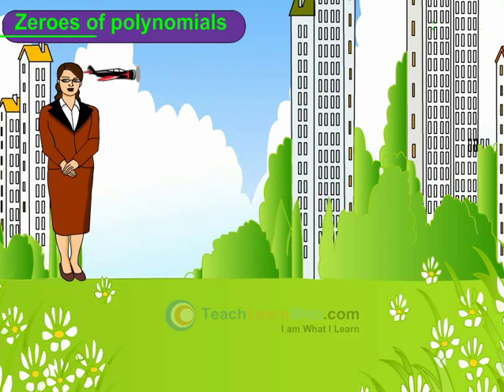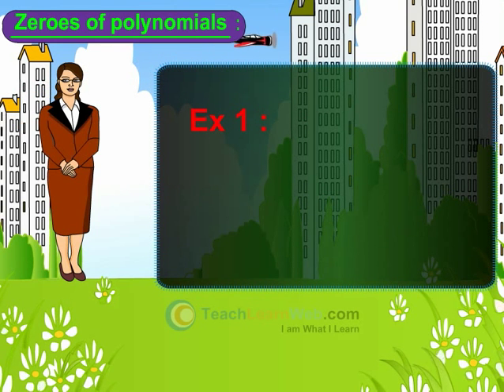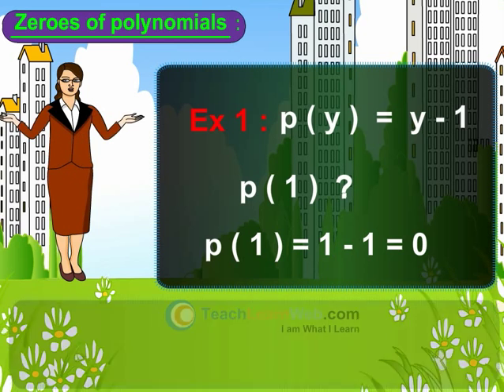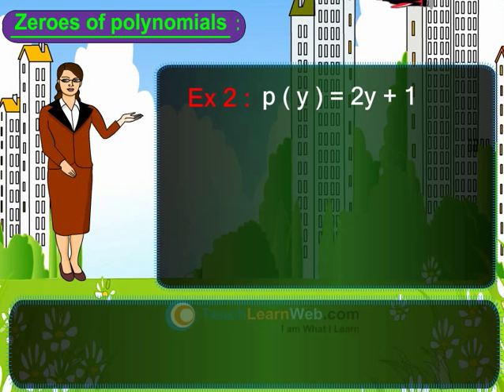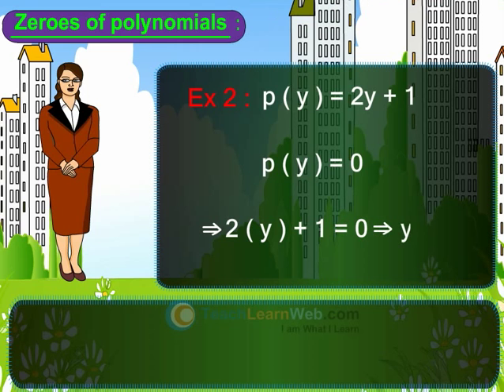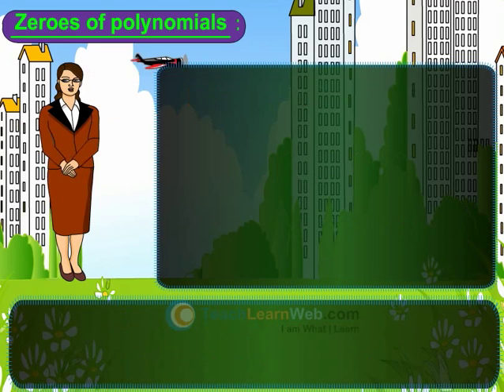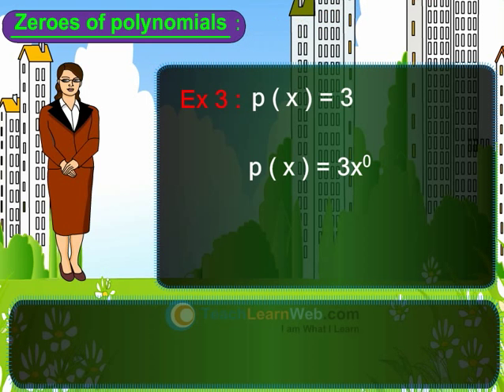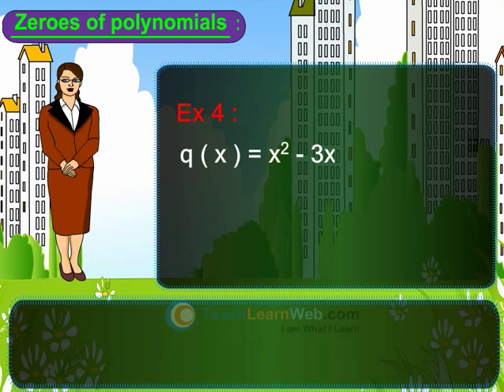SSC Maths class 9 demo POLYNOMIALS AND FACTORISATION ZEROES OF A POLYNOMIAL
Teach Learn Web - SSC Maths class 9 demo

POLYNOMIALS AND FACTORISATION ZEROES OF A POLYNOMIAL